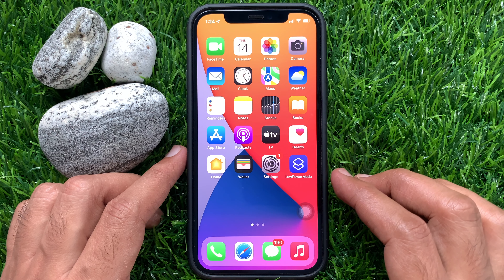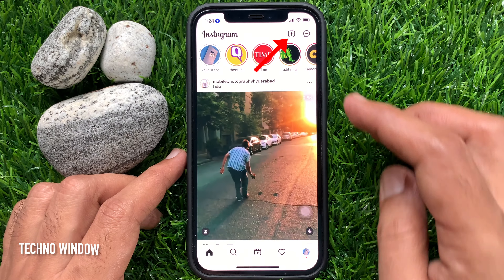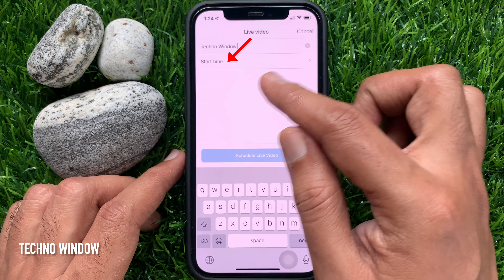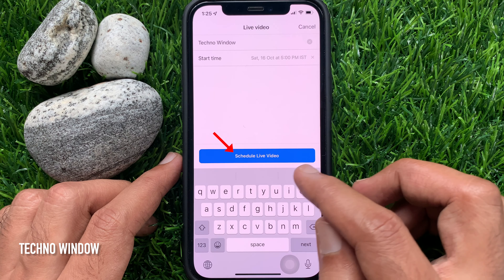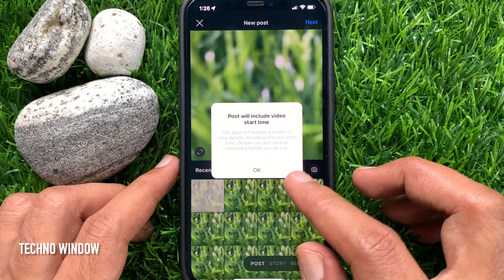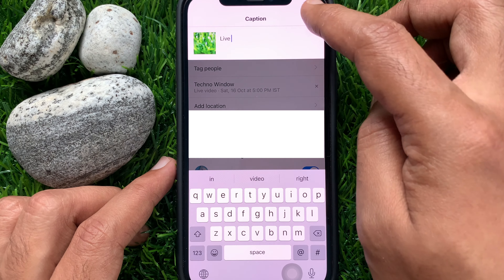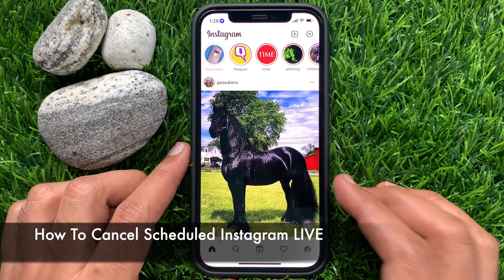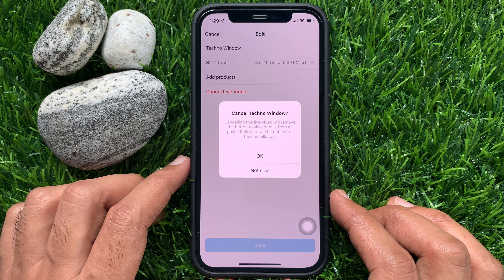How to Schedule Instagram LIVE | Instagram Adds Live Scheduling for Live Videos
Instagram Adds Live Scheduling for Live Videos. Instagram Live videos can be scheduled up to 90 days in advance.